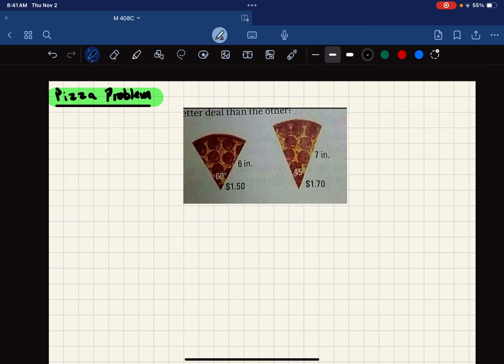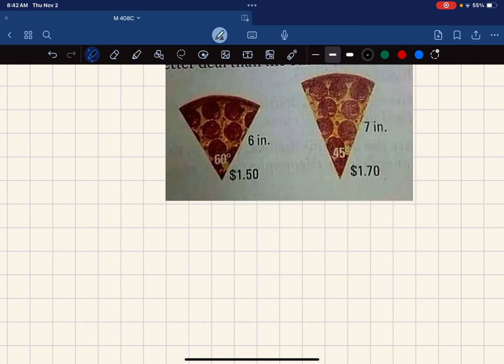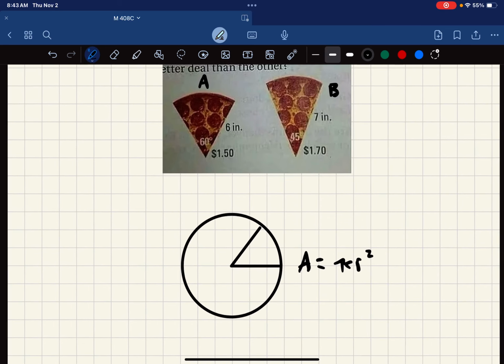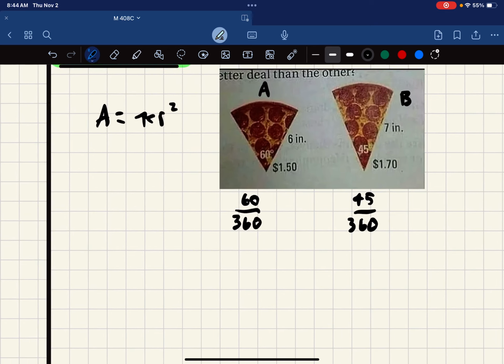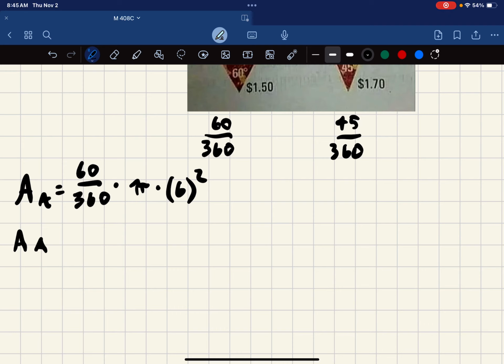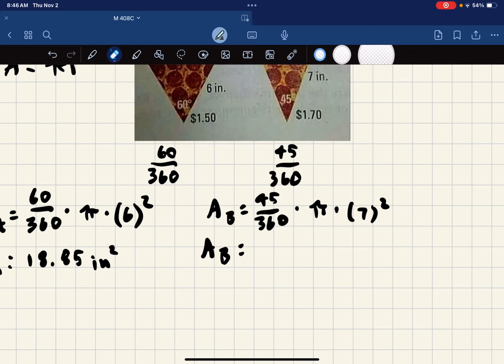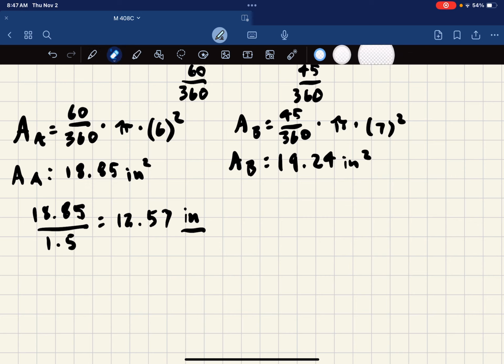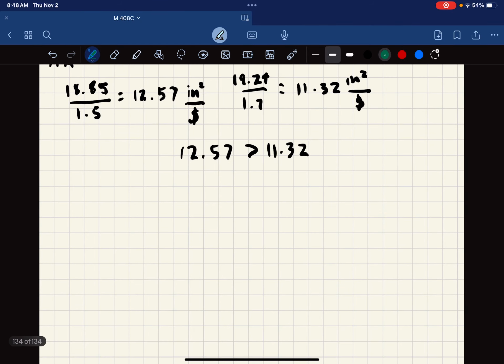What’s the better price per slice? | Math with Professor Shabbir | episode 1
In this video Mr. Shabbir solves the better price per slice problem!

We will be using the area formula for a circle as well as comparing fractions to determine a greater value!

If you enjoy this content, please consider sharing with others!

If you would like to learn more about Mr. Shabbir, his LinkedIn will be provided below!